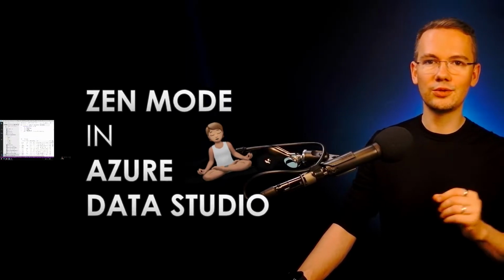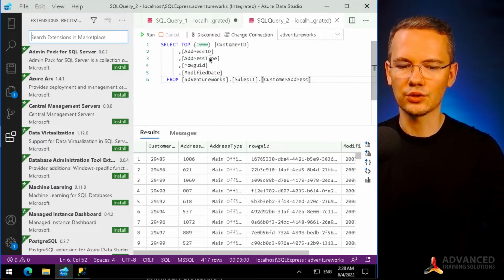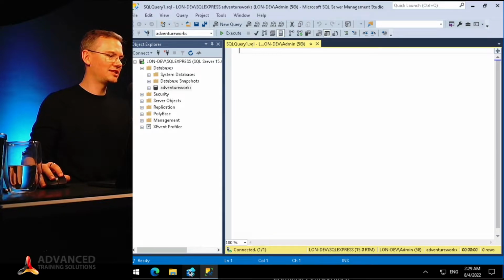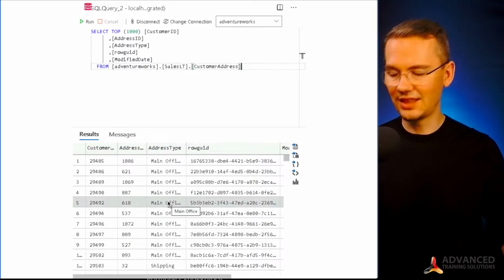🛢 ZEN MODE in Azure Data Studio? 🧘🏽 YES! 🙏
Or continue reading below: ⬇️ ⬇️ ⬇️

In this episode of Data Platform Microlearning we talk about what is Zen Mode and how to enable ZEN MODE in Azure Data Studio.

🔗 Links:
📚 Cal Newport - Deep Work